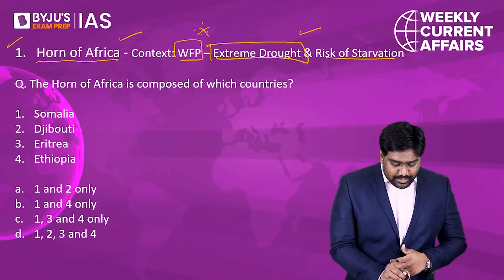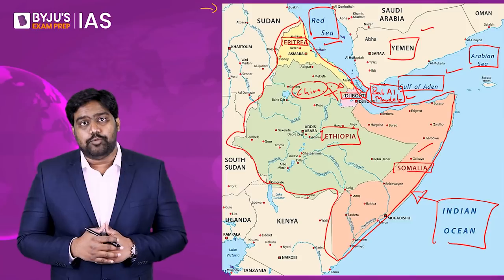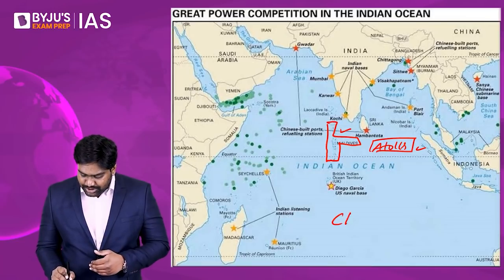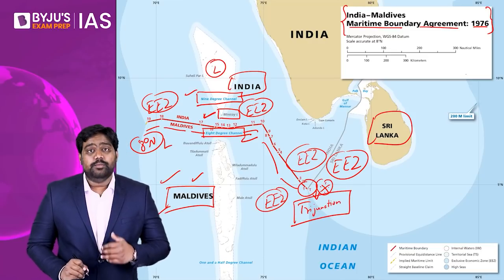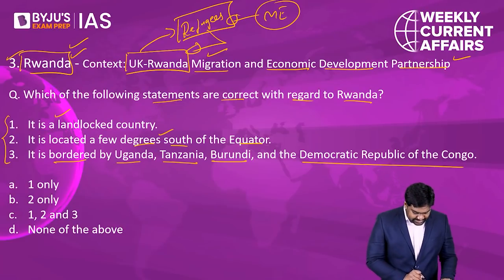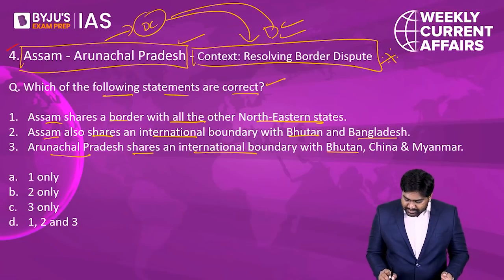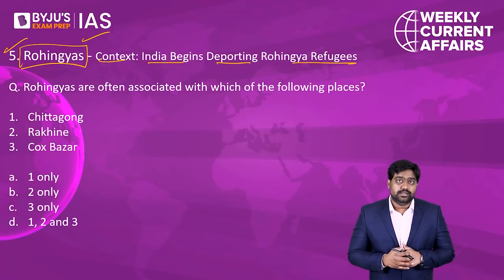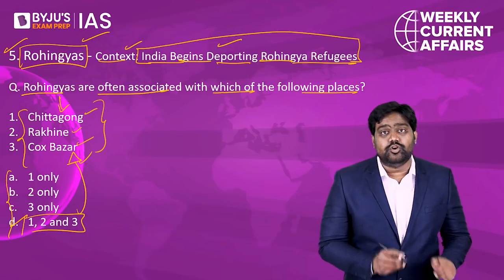Places in News | Period: 18th Apr to 24th Apr | UPSC CSE 2022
‘Places in News’ is yet another new initiative of BYJU’S Exam Prep IAS where we simplify map reading by discussing the most important places that make headlines and are relevant for the UPSC IAS exam. The series will focus on why the chosen place is in the news, its geography and other aspects of the place, and how it is important for the IAS exam.

In this video, we discuss the most important places that made headlines during the week 18th April - 24th April, 2022. The places included in this video are:

Topics:
1. Horn of Africa: 00:30
2. Maldives: 04:52
3. Rwanda: 09:12
4. Assam - Arunachal Pradesh: 12:49
5. Rakhine: 16:22

For Current affairs notes covering significant events or issues in the news that is important from the UPSC Exam perspective, visit:

For the Hindu Analysis and Current Affairs Analysis in Hindi, visit:  @BYJU'S IAS: Hindi

Happy Learning!
  @BYJU'S IAS ​